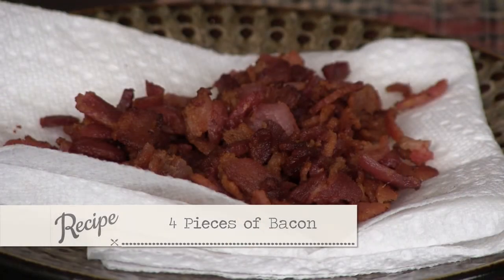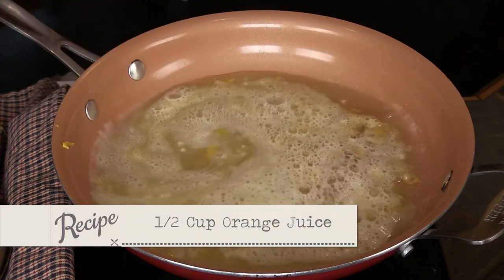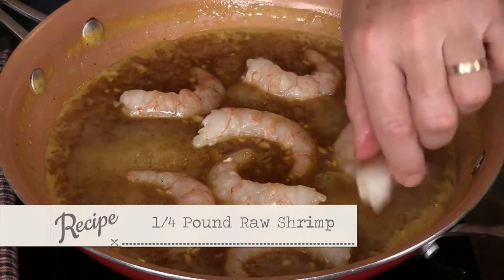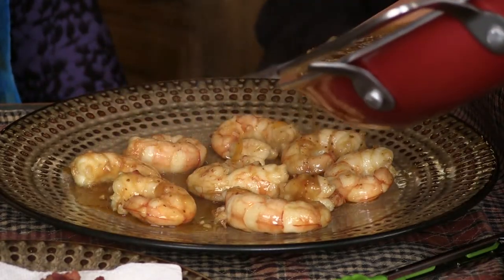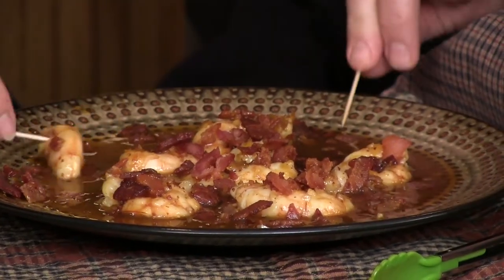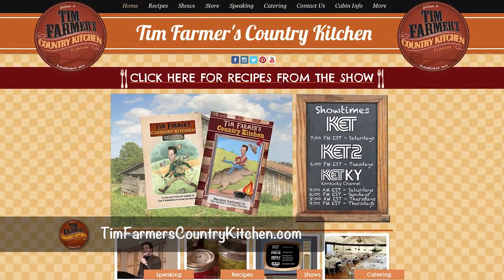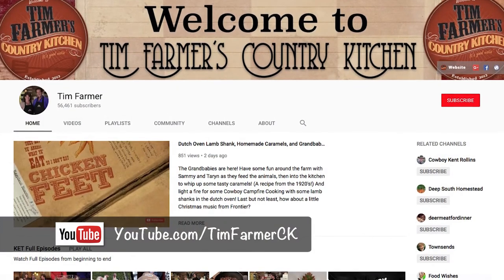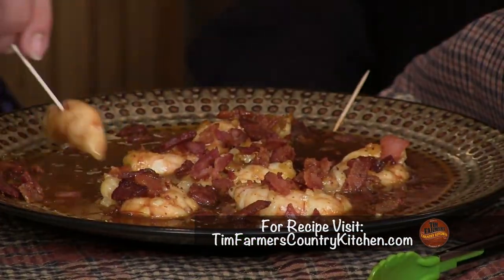Ale-8-One Bacon Shrimp Appetizers